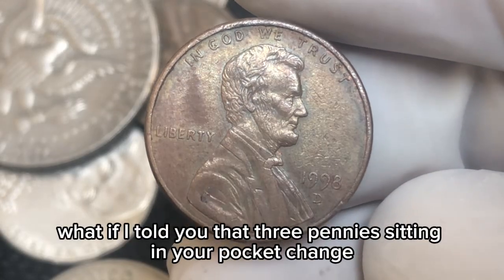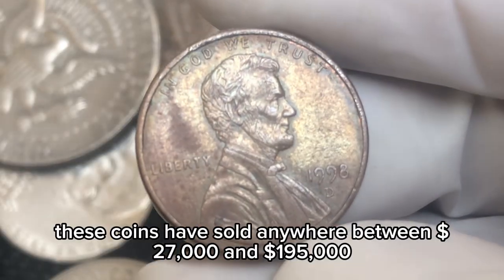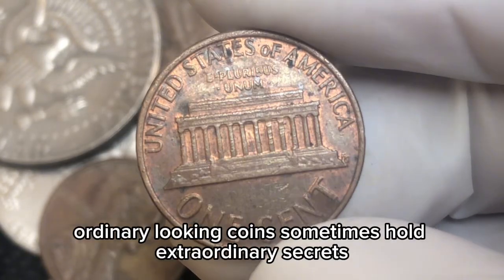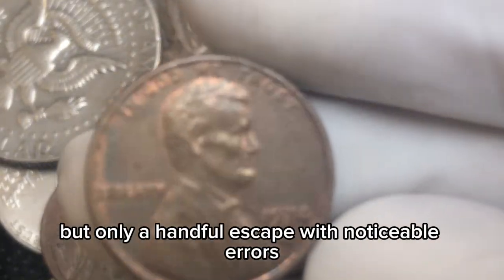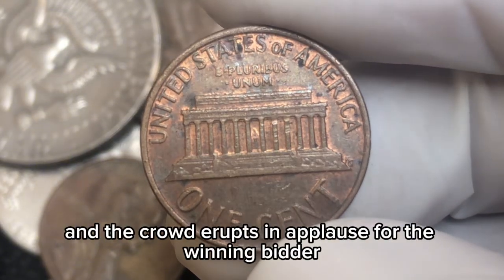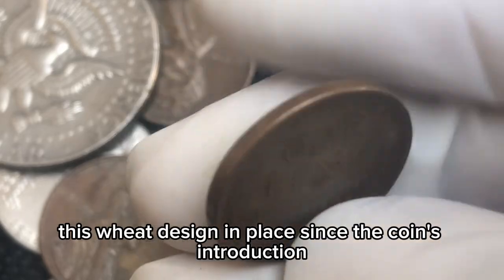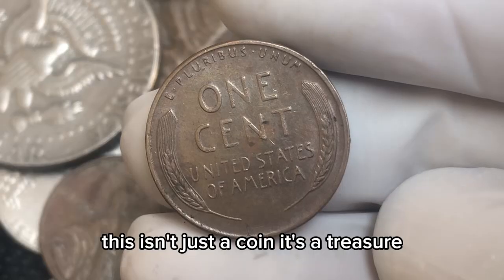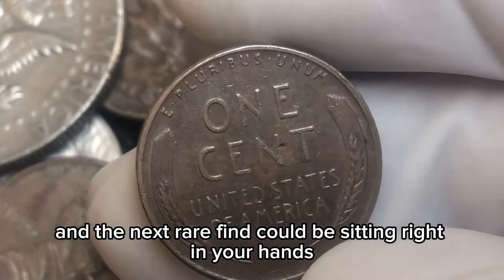"Million-Dollar Pennies? These U.S. Coins Are Hiding in Plain Sight!"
Are you on the lookout for rare pennies that could be worth a fortune? This is your chance to dive into the world of valuable coins! In this guide, we'll explore the most expensive pennies to look for, including the elusive Lincoln penny value that collectors crave.
Learn about pennies worth money, from rare pennies in circulation to those that might be hidden in your own collection. We'll cover tips on how to sell coins online for money, including how to sell coins on eBay, maximizing your profit from the most valuable coins in your possession.
Discover which old money values can lead you to pennies worth millions and understand the significance of the most valuable Lincoln pennies. With expert insights, you’ll know which rare pennies are worth keeping an eye on.
Don't miss out on the opportunity to turn your coin collection into cash! Start hunting today and unlock the potential of your pennies.

1 cent liberty coin,
coin that worth money,
old dimes that are worth money,
what is the most expensive coin in the world,
most valuable us pennies,
the most expensive coin in the world,
pennies that are worth a lot of money,
rare pennies worth a lot of money,
coins with no mint mark,
the coin channel pennies,
pennies that worth money,
what pennies are worth a lot of money,
old penny coins worth money,
most valuable coins in the us,
most expensive coin auction,
the most expensive penny in the world,
the most expensive coin,
us pennies worth money,
most valuable wheat penny,
world most expensive coin,
37 ultra rare penny coins worth a lot of money,
how much is a 50 cent coin worth,
us penny worth money,
how much is a silver penny worth,
old pennies that's worth money,
most expensive 50 cent coin,
the most rarest coin in the world,
expensive coins in the world,
the most rare coins in the world